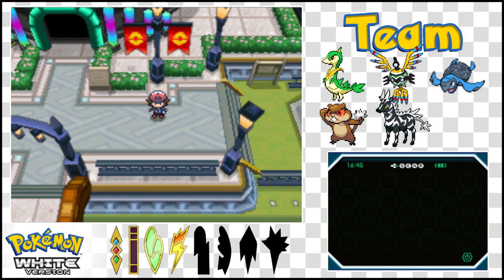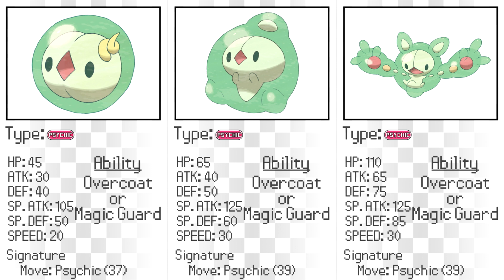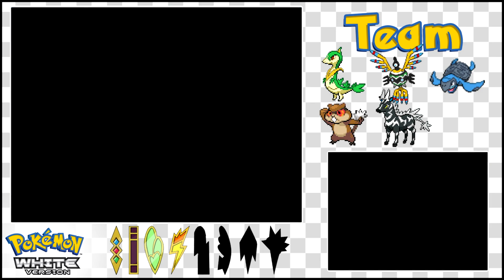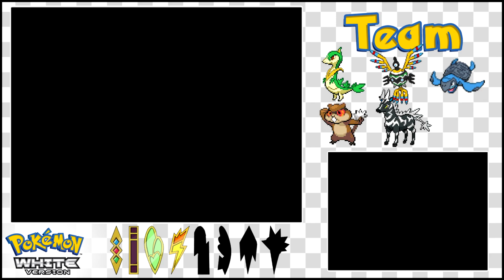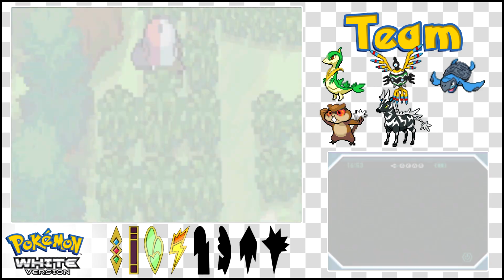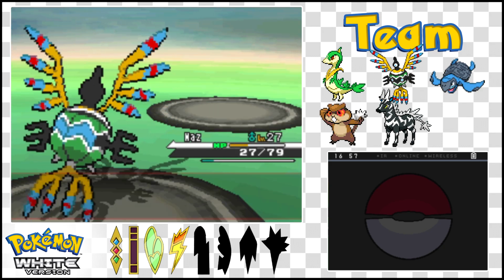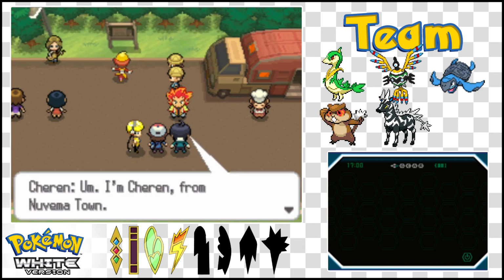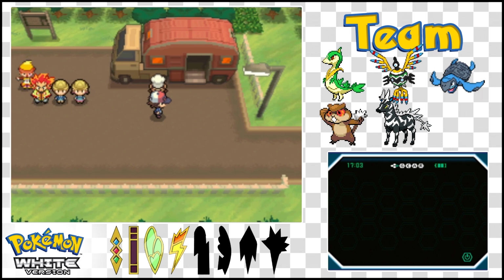Let's Play Pokémon White - Episode 21: "Speaking Volumes"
We take a mini detour to the east of Nimbasa before going back the other way, and meeting up with Cheren!